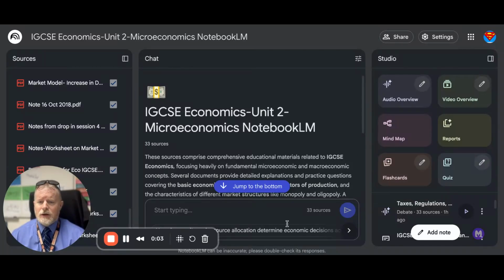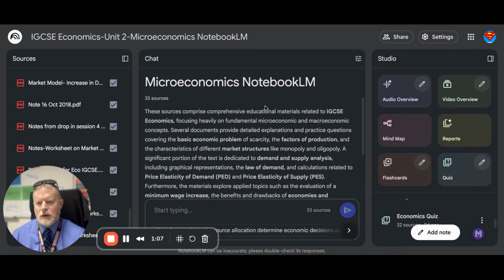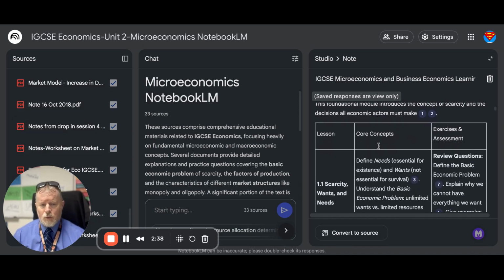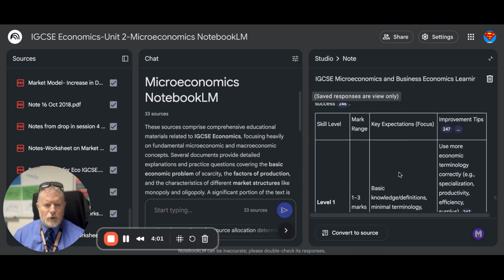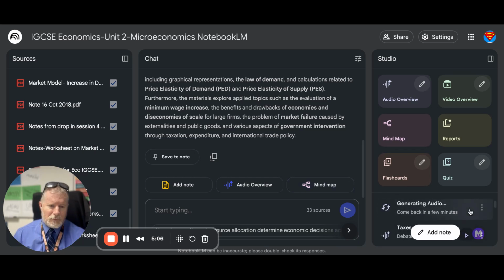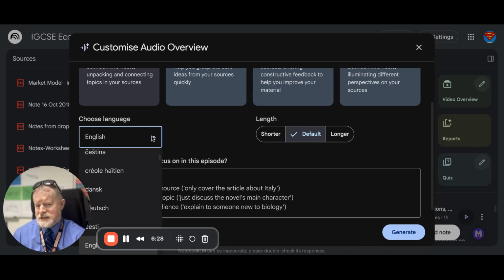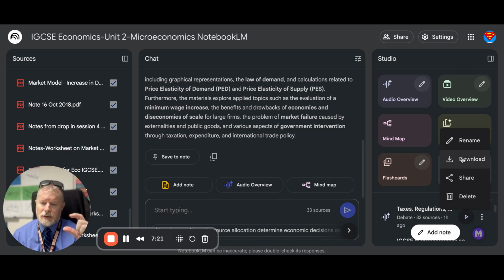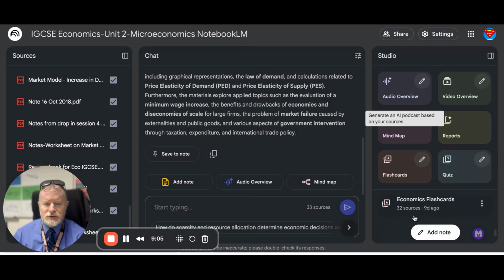Notebook LM vs Traditional Learning | You Decide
Discover how Notebook LM and the latest AI tools are transforming the education landscape through edtech innovation, making learning more accessible and effective. By harnessing the power of artificial intelligence in education, students and educators can unlock new possibilities for knowledge acquisition and skill development. In this video, we explore the cutting-edge applications of AI tools in educational settings, highlighting their potential to revolutionize the way we learn and teach. From enhanced student engagement to personalized learning experiences, the integration of AI in education is poised to leave a lasting impact on the future of learning. Join us as we delve into the exciting world of edtech innovation and AI-driven educational solutions, and find out how these advancements are shaping the next generation of learners.

0:00 Integrating NotebookLM with Google Classroom
1:10 Turning NotebookLM into a Learning Machine
5:04 Advanced Customization for AI Podcasts
8:23 Generating Specialized Study Guides and Reports

Is the future of education changing right before our eyes? In this video, we explore the debate of Notebook LM vs Traditional Learning to help you decide which study method is right for you. As we dive into the EdTech Revolution, we examine how AI integration is shifting the way we process information and retain knowledge.

We take a deep look at how various AI tools and educational AI platforms are disrupting standard study habits. By comparing the features of Notebook LM against conventional note-taking strategies, we highlight how this digital education shift promotes personalized learning and interactive learning experiences. Whether you are a student looking for the best study tools or an educator interested in the future of learning, understanding these learning innovations is essential.

We break down how smart notebooks and modern notebook apps are changing the landscape of tech in education. From AI learning capabilities to the practical application of new software, we evaluate if these tools truly enhance academic performance or if traditional methods still hold the upper hand. Join us as we analyze this revolutionary tech and help you determine which approach fits your personal workflow.

Watch until the end to see which method comes out on top in this look at education technology and determine how you will approach your studies moving forward.